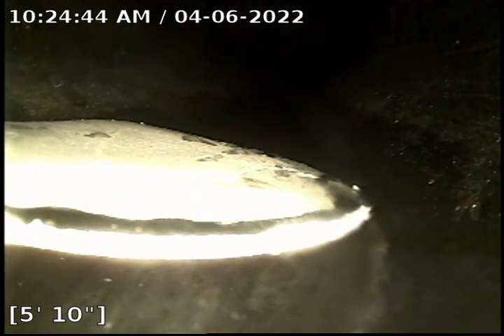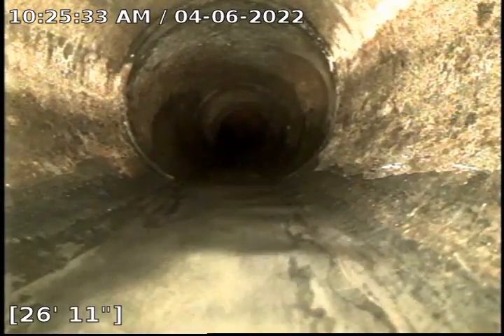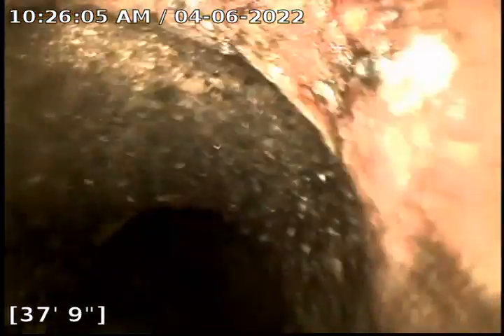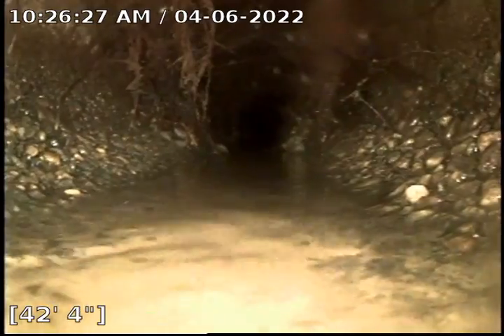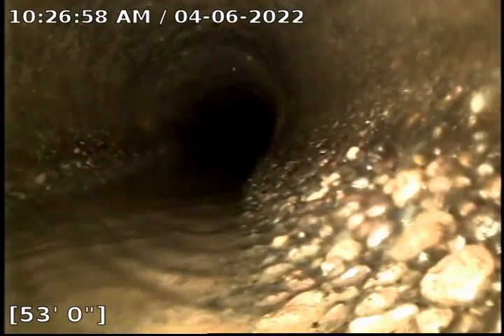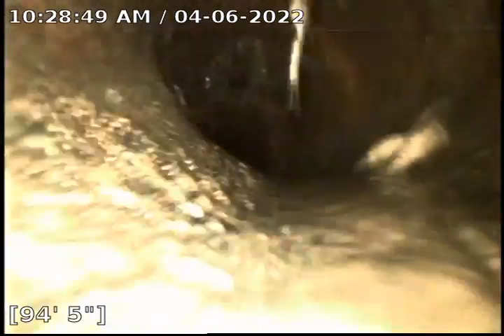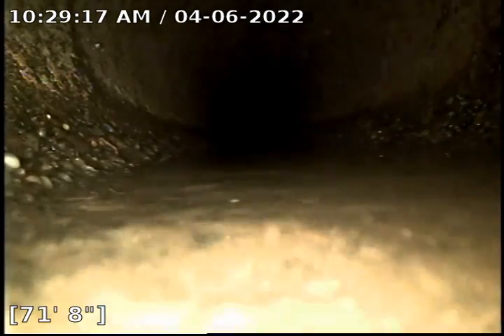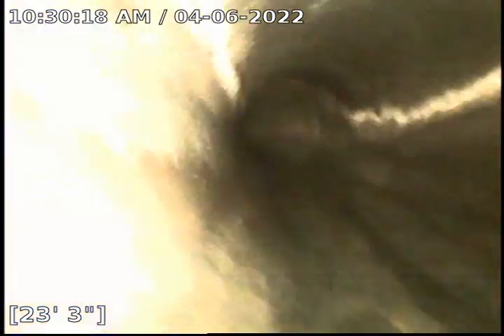1540 43rd Ave E, Seattle, WA 98112